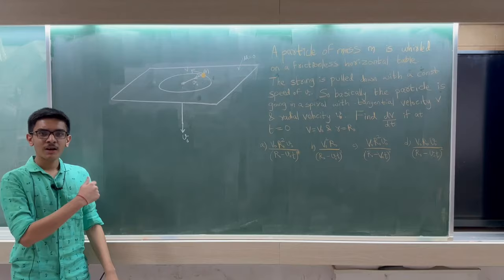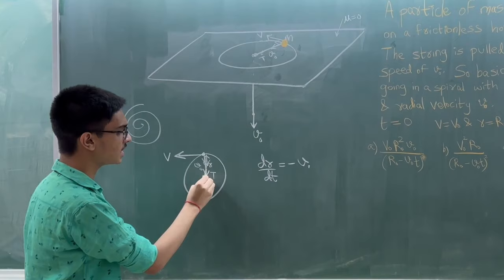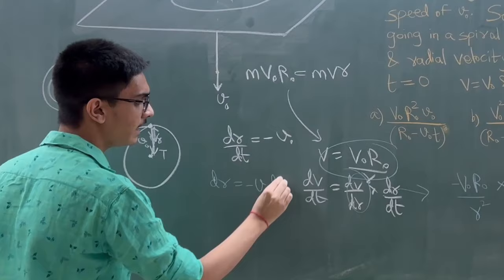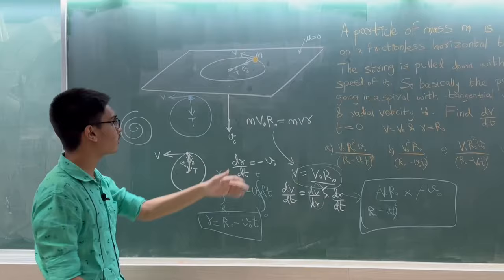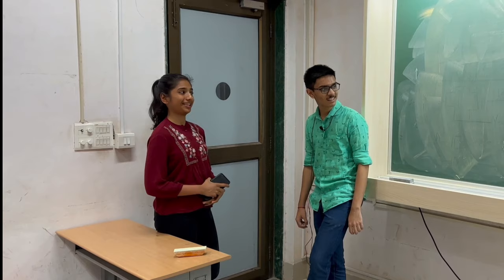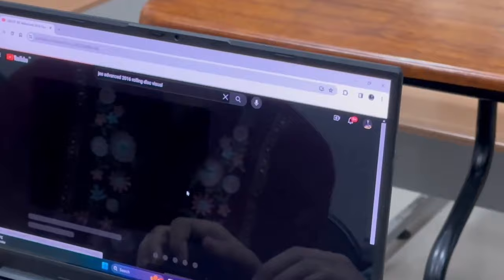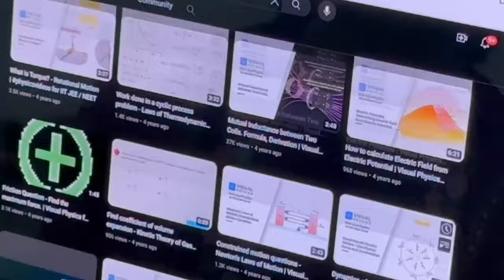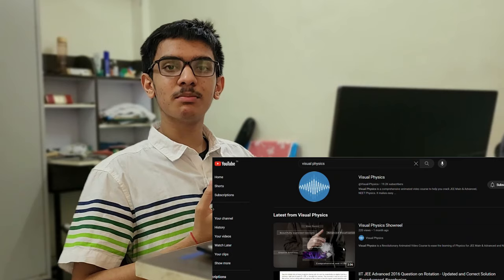JEE|Mains is a selection exam; Advanced is a rejection exam!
After "JEE | Magics don't happen, BUT..." I bring this next video in the series.

Mains will test 'Konsa formula lagana hai?'; Advanced will test 'Konsa formula nahi lagana hai!?'...
Decoding the mind games and mindset of JEE Adv paper setters, I come up with this video urging serious aspirants to tune in to JEE Adv mindset!

0:00-7:25 Content
7:25-11:09 Advertisement

BEST IIT MOTIVATION BY IIT-BOMBAY STUDENT [AIR454]

I AIM TO CLARIFY ALL THE MISCONCEPTIONS OF JEE ASPIRANTS AND ALSO SHARE MANY IMPORTANT KEY INSIGHTS REGARDING JEE PREP WHICH THEY ARE NOT TOLD IN THEIR 11TH AND 12TH!
THIS ALL IS FROM MY 2 YEARS EXPERIENCE IN IIT-JEE SEGMENT...
I MYSELF HAD MANY GOOD AND BAD PHASES IN THIS JOURNEY AND FROM MY CRITICAL EXPERIENCES, I WISH TO GUIDE YOU ALL FOR NOT REPEATING THOSE MISTAKES, AND BESTIFYING YOUR EFFORTS FOR YOUR LOVE - THE IITs !!!

HELLO MY DEAR JUNIORS!
My Name is Darsh P. Patel and I have secured an ALL INDIA RANK of 454 in IIT-JEE ADVANCED 2023. Now I'm going to study Electrical Engg at IIT-BOMBAY!
Yes! IIT-Bombay! The dream college of every JEE Aspirant.
My Story is definitely not like the stereotypic Topper's journey who joins JEE Couching from 8th! I was a very mediocre student when I started my JEE prep in 11th.
I AIM TO SHARE MY SECRET METHODS WHICH UPLIFTED ME FROM 0 TO TOPPER!
No doubt, for an ORDINARY kid to shine outstandingly, he/she has to work EXTRAORDINARILY!

I'll bring to You all many more insider stories and hidden concepts which the JEE Coachings are afraid of speaking and the Text Books are short of mentioning respectively!

I will do my Best to provide You all the guidance, motivation and secrets to Ace the JEE Exam!
Its the time to discover your Beast! I'll be your Sailor and You all my Daring Tigers!

-Jee Journey With Darsh

Now the section that'll help me make my video reach broader audience. Personal interest dude :)